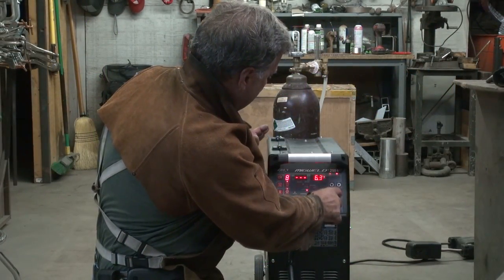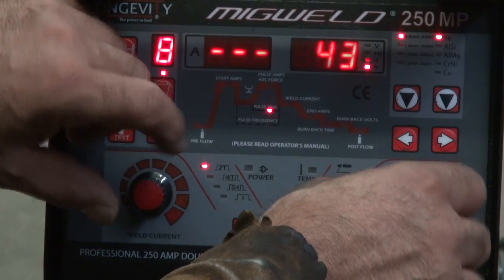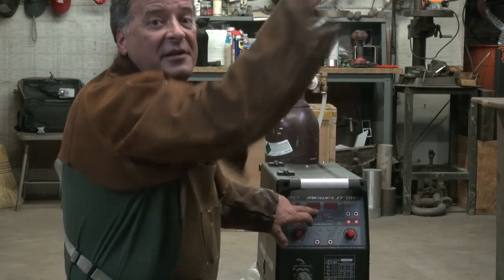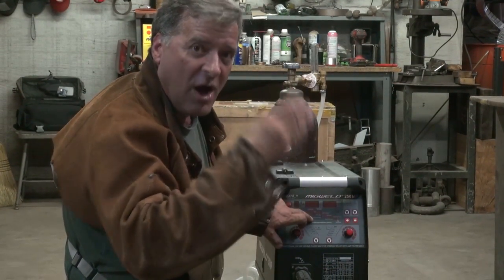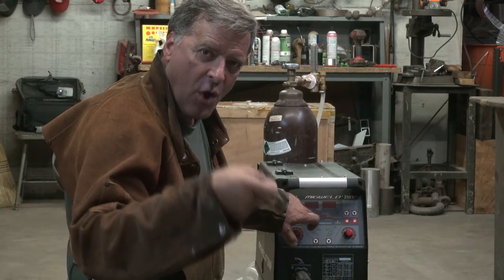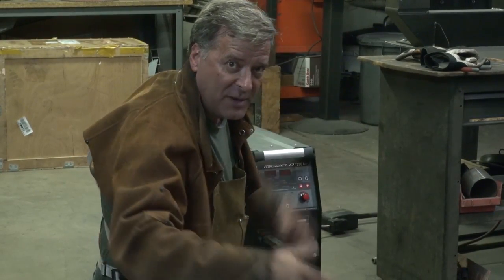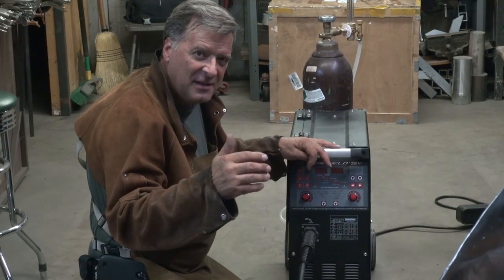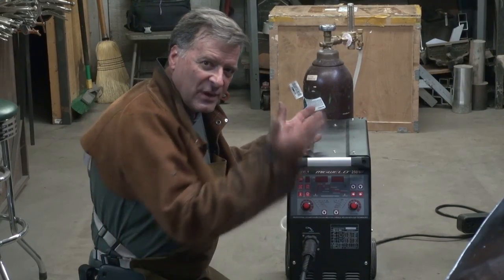How to Use Double Pulse on Longevity's MIGWeld 250 MP - Kevin Caron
- Artist Kevin Caron "plays with the knobs" on Longevity's MIGWeld 250 MIG welder to try to take full advantage of its double pulse function .

Caron is adjusting the settings on the Longevity MIGWeld MP 250 - "MP" stands for "multiple pulse." He wants to use the welder's double pulse feature, and is trying to set all the parameters set before he begins welding.

He cycles through the various options - preflow, pulse amps, arc force, pulse time, pulse frequency. He turns down the welding current, then adjusts the volts, leaves the burnback and burnback voltage where they are, and the post flow.

The pulse amps setting is for when the machine goes from your welding voltage to your pulse voltage, or pulse amps, at the bottom of the pulse. The arc force is for setting the inductance - how well the arc pentrates. The pulse time is how long the pulse is between the peaks. Pulse frequency determines how often the welding arc pulses during the pulse time. The welding current is what you're actually doing the welding with. The end amps is helpful in 4T.

With 2T, you pull the trigger it welds. When you let go, it stops. With 4T, you pull the trigger, it starts welding and you can let go of the trigger while it continues to weld. When you pull the trigger again, it stops. When you pull the trigger the second time and hold it, the amps drop down to your end amp setting to cool itself off. The burnback time is for when you let go of the trigger and the arc stops, the welder gives it just a tiny more voltage to burn that wire back up to toward the gun so you don't have too much stickout when you finish. Burnback voltage is how much power you give it to control the burnback.

As for single pulse vs. double pulse, on this machine, with single pulse, you can adjust amperage and time. With double pulse, you can adjust pulse time, pulse frequency, pulse amps, arc force, etc. - you have a lot more parameters to adjust. Single pulse is the quick and easy mode, while double pulse is more complicated, but gives you a lot more variables.

Pulse in general allows people to weld thinner metal with good penetration and with less warpage and burn through.

Next Caron welds some beads with double pulse on, then some without pulse. You can hear the harsher, bacon sizzling sound much more with the second set of welds.

Afterward, Caron shows the welds. The pulse welds are a little tall, with the bead standing up a bit. Caron says it may have been a little cold. So he could add some more voltage, more amps, or cut back on the amount of pulse time - make the bottom of the pulse smaller with more welding time at the top. He did get enough penetration and enough weld that he can just grind it down smooth it off - this is a cosmetic weld, not a structural one. The section without pulse was a little tall, too, then flattened out.

Caron says he needs more time learning how to control the pulse. You can do a lot of different things with this welder, but you have to wrap your mind around it.

Speaking of wrapping your mind around it, Caron has to do that with simpler things, too, as you see at the very end of the video .